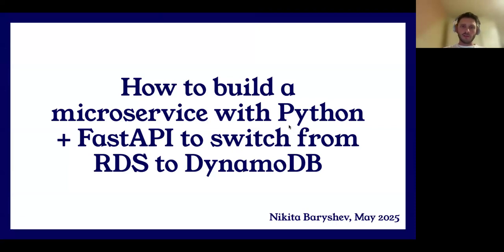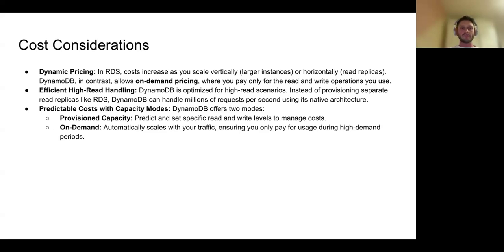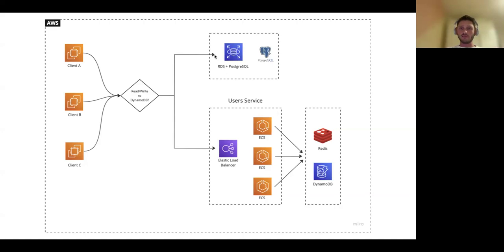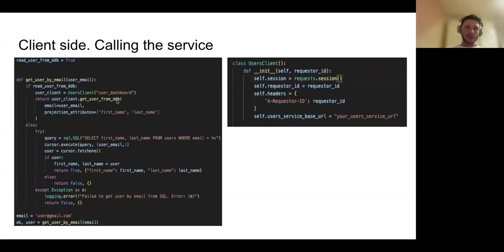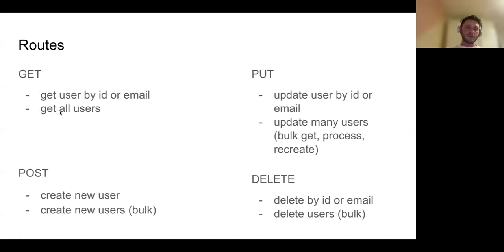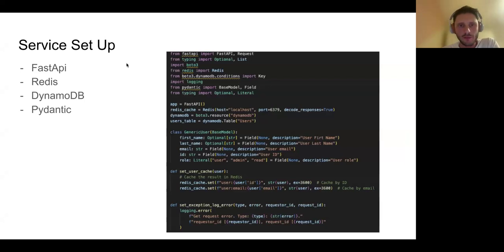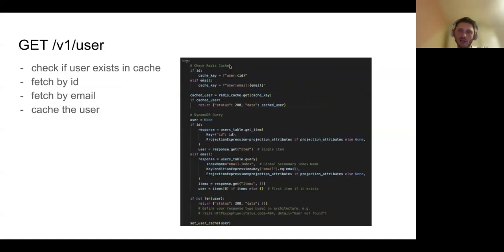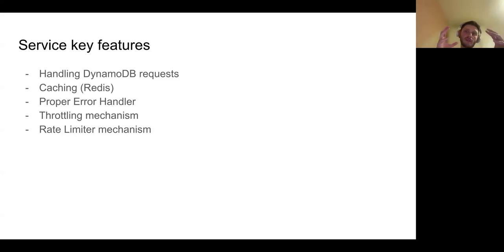Build a microservice with Python + FastAPI to switch from RDS to DynamoDB with Nikita Baryshev